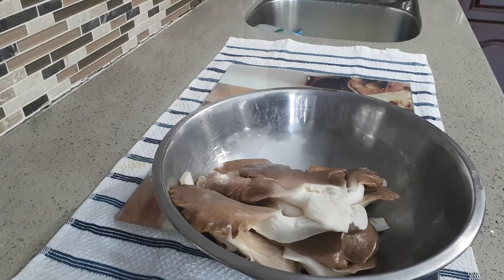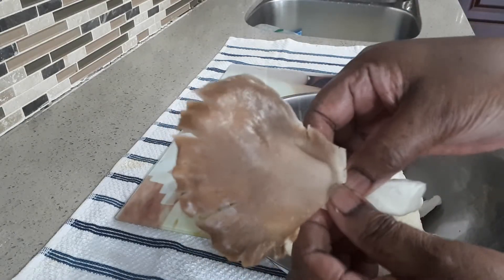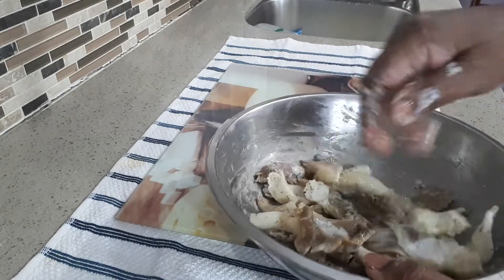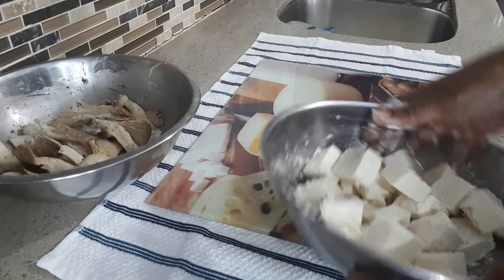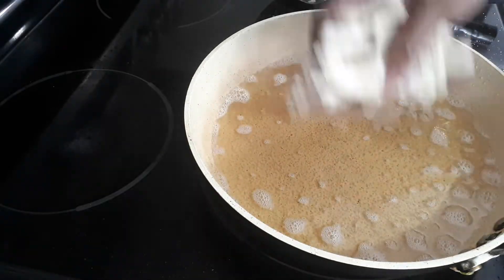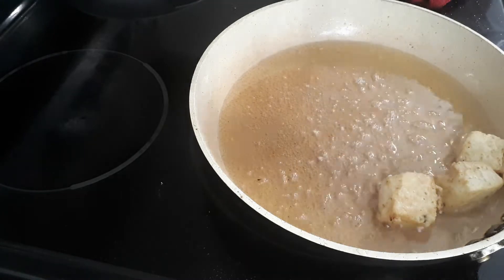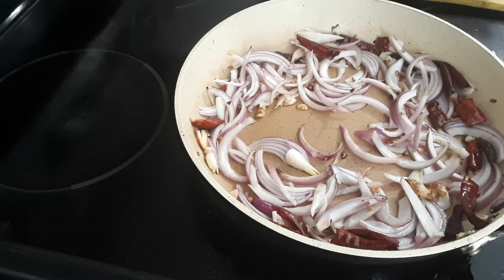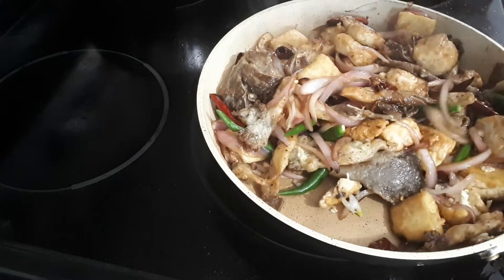OYSTER MUSHROOM STIR FRY - குமாரியின் நவீன வீட்டு சமையல் குறிப்பு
PLEASE SUPPORT MY ANOTHER CHANNEL.. KUMARI'S KIDS CHANNEL